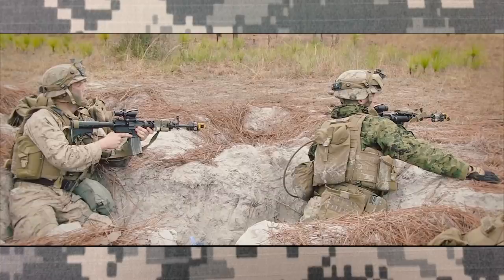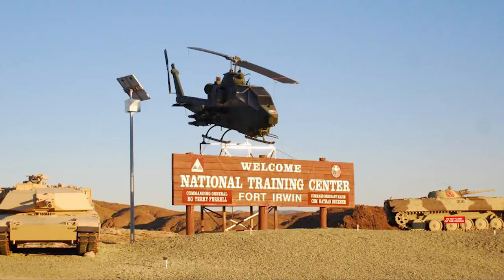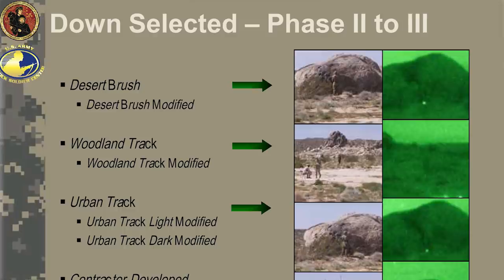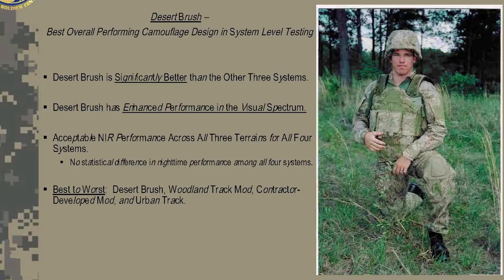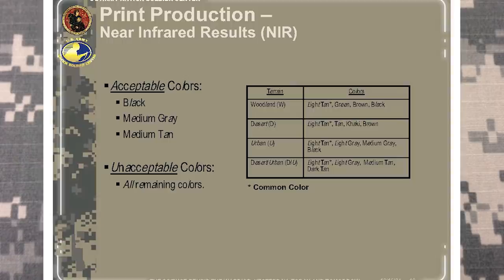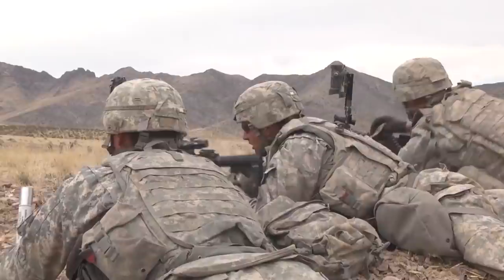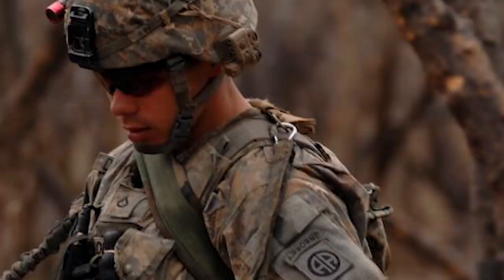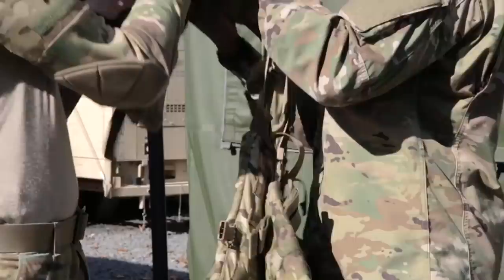The History of: US Army Universal Camouflage Pattern UCP & Army Combat Uniform ACU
Continuing the modern US military camouflage series we cover the US Army's Universal Camouflage Pattern and the Army Combat Uniform.